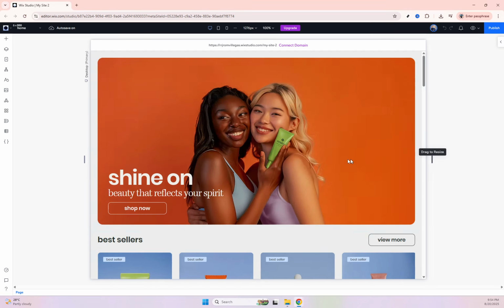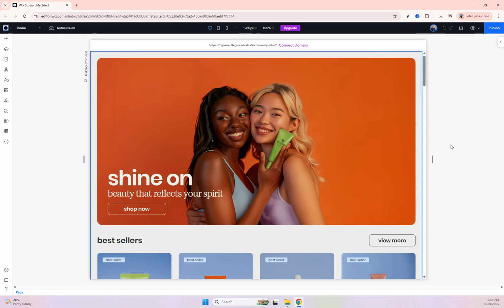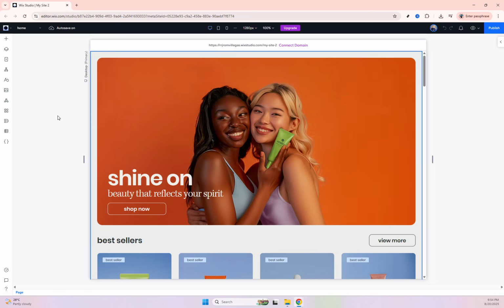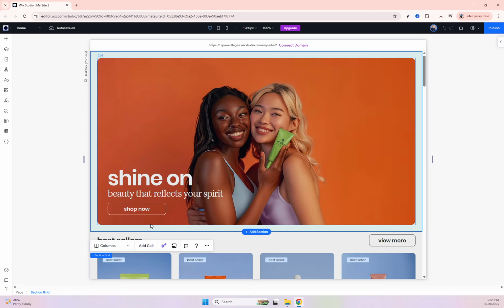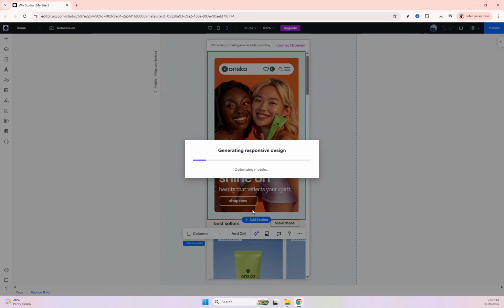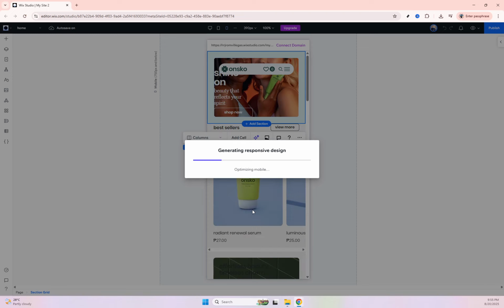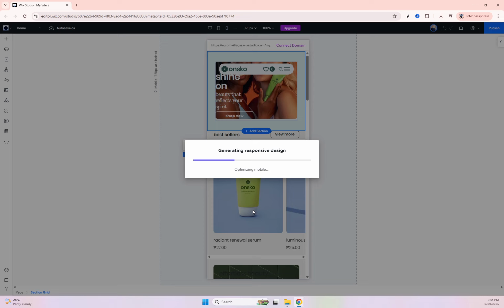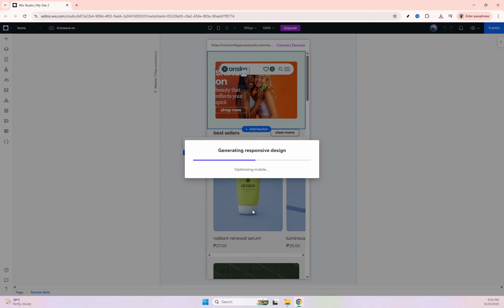How To Use Responsive Ai With Wix Studio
How To Use Responsive AI with Wix Studio | Step-by-Step Tutorial

Want your Wix Studio website to look great on any device? In this tutorial, I’ll show you how to use Responsive AI in Wix Studio to automatically optimize your site’s layout for desktops, tablets, and mobile devices. With Responsive AI, you can save time while creating a professional, user-friendly design.

📌 What you’ll learn in this video:

What Responsive AI is in Wix Studio

How to enable and use Responsive AI features

Tips for customizing layouts across devices

Best practices for mobile-friendly design with Wix Studio

✅ Perfect for beginners, web designers, and small business owners who want to build responsive websites in Wix Studio.

👉 Stick around until the end for pro tips on balancing automation with manual design control.